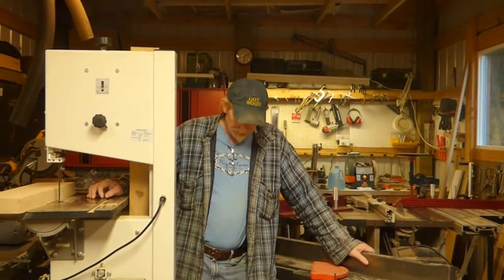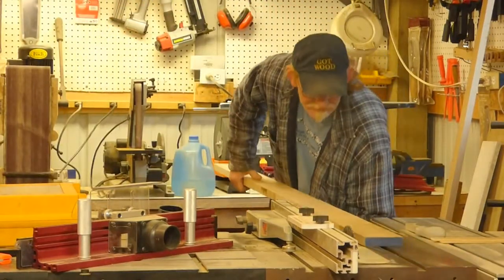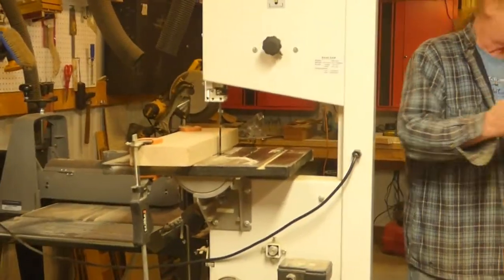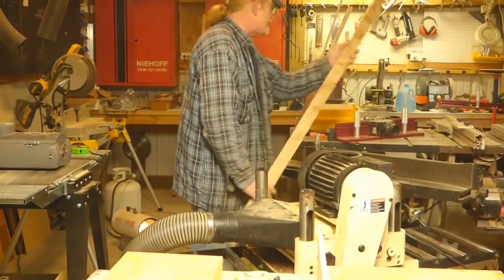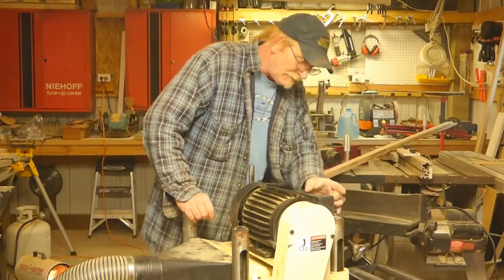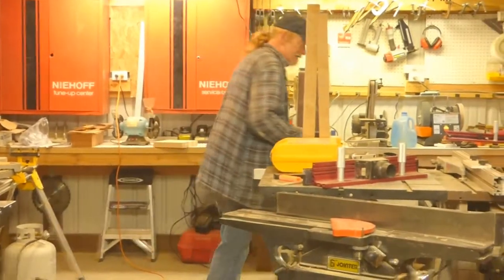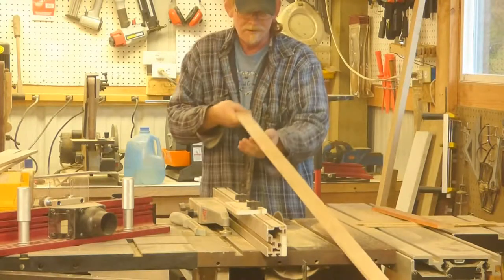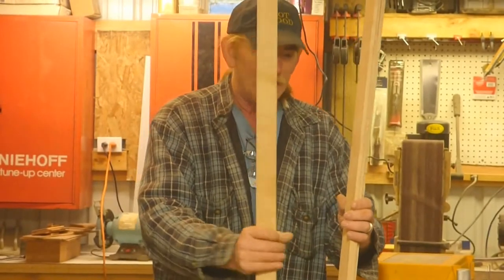Marky Mark's DIY: DIY project bathroom cabinets and medicine cabinet : Processing Lumber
starting the medicine cabinet, and cabinet in the master bathroom build.